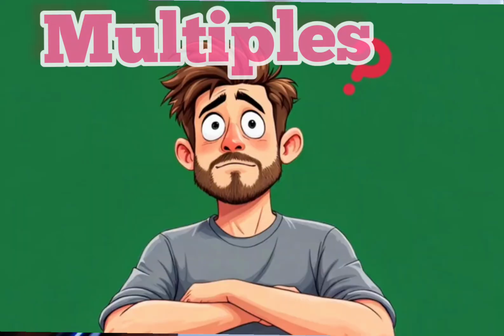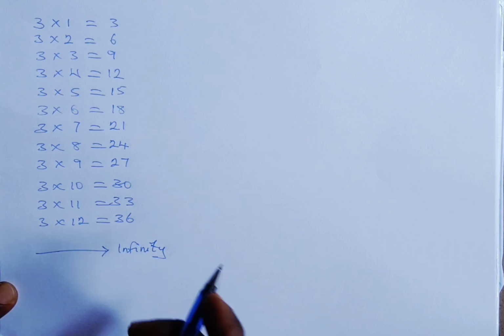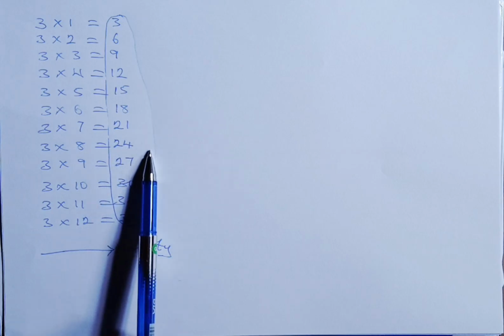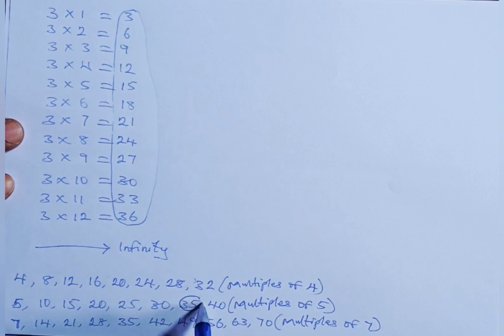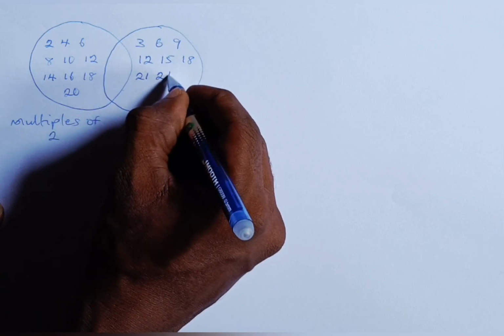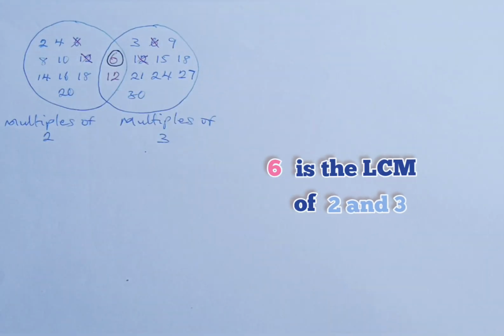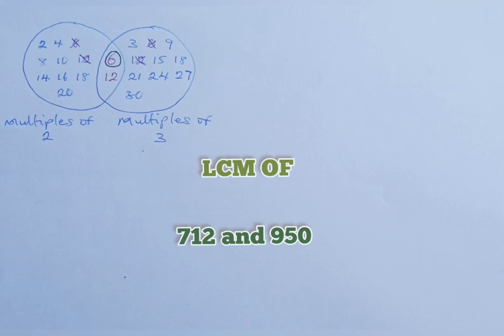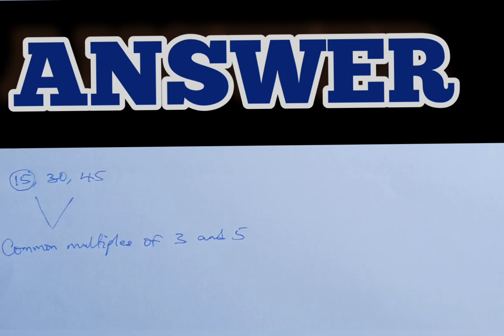LCM Made EASY! Multiples & Common Multiples Explained in Minutes!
Struggling to understand multiples, common multiples, and LCM (Lowest Common Multiple)? 🤔
This video breaks everything down in the simplest way possible using clear examples you can follow step by step!
In this lesson, you’ll learn:
✅ What multiples are (easy explanation)
✅ How to find common multiples quickly
✅ How to identify the Lowest Common Multiple (LCM)
✅ Simple tricks to solve LCM questions faster
By the end of this video, you’ll be able to solve LCM questions confidently and easily! 💪